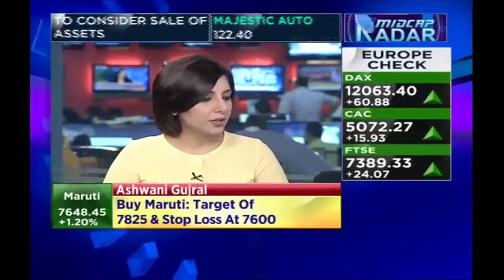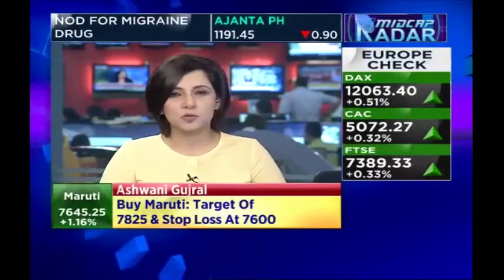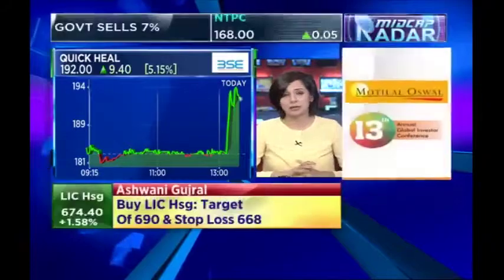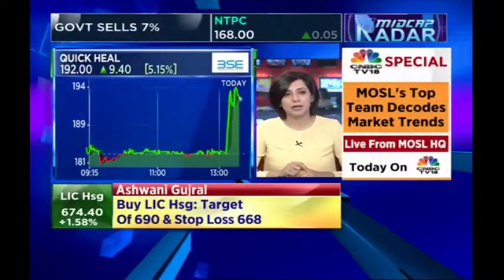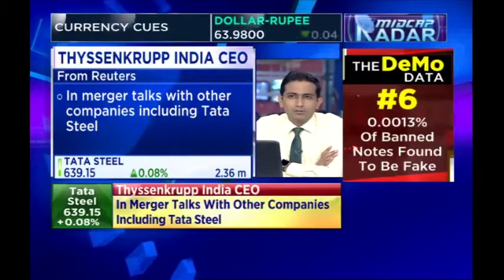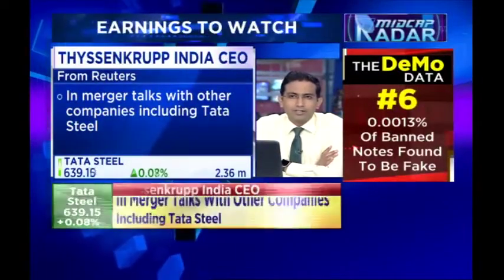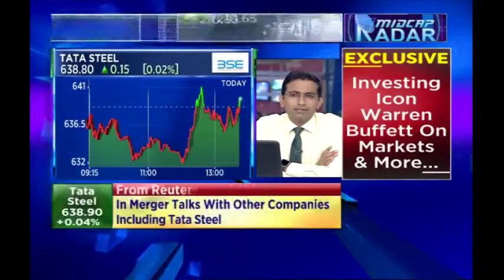RPP Infra Shares Spike After Winning 39 Crore Order - CNBC-TV 18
RPP Infra Projects shares gained 2.6 percent intraday Thursday after receiving order worth of Rs 39 crore from Sumitomo Electric Industries. A Nithya, Whole Time Director of the company speaks to CNBC-TV 18.

DCB Bank says that promoter continues to remain committed. However, stocks of DCB Bank continues to slip.